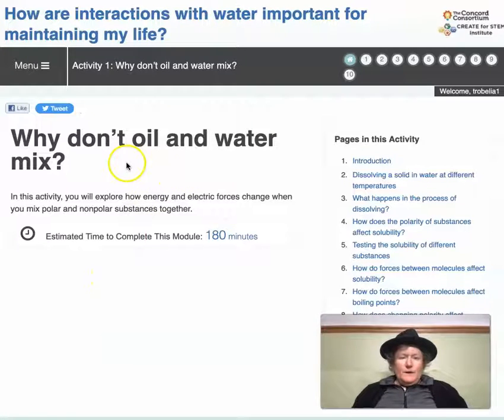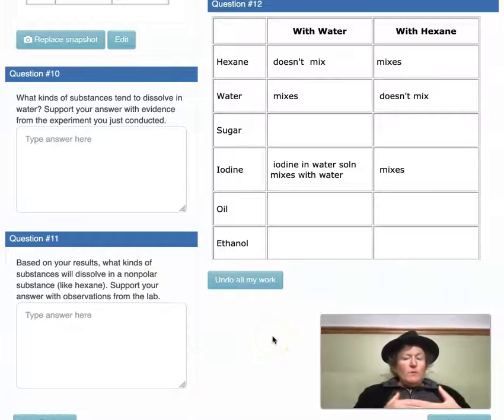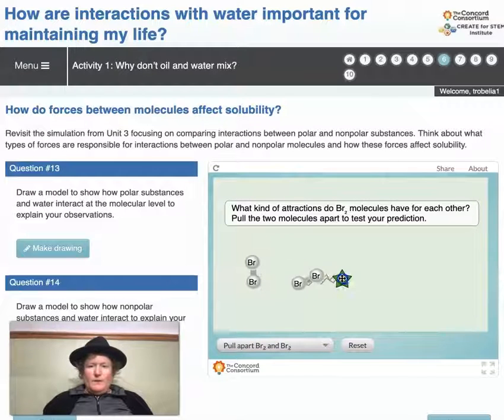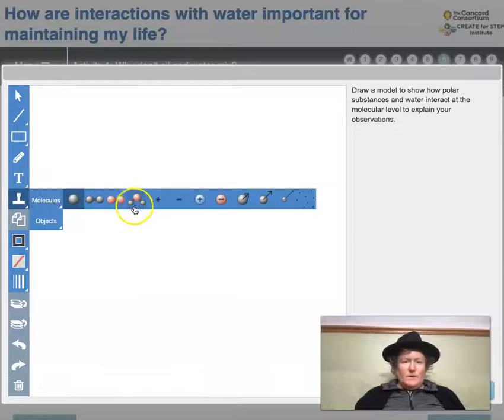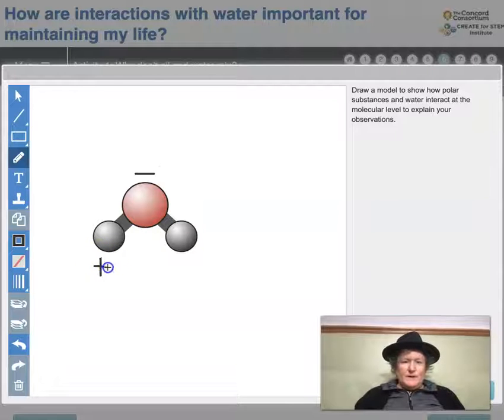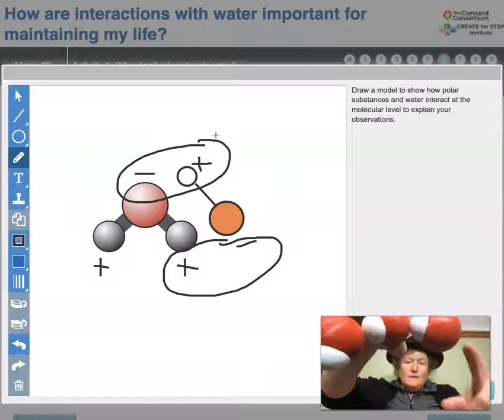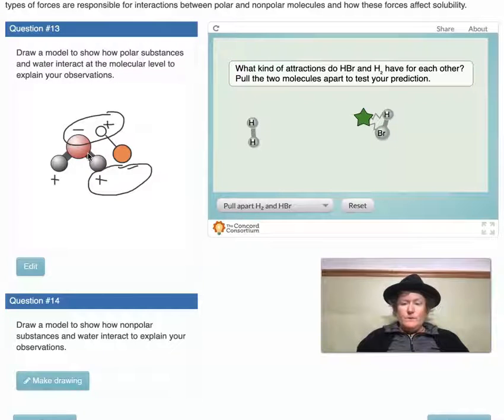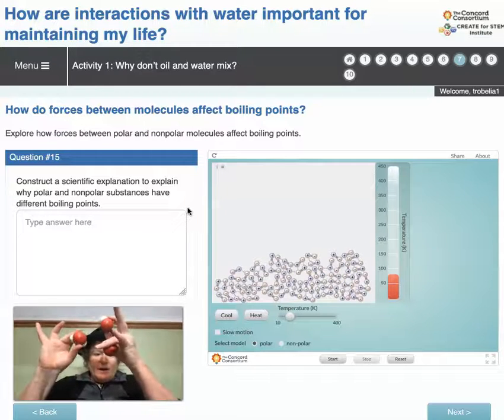Why don't oil and water mix Pt 2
In the second part of the Concord Consortium Lab we continue to explore the molecular level interactions between polar and nonpolar substances and how the interactions affect boiling points and potential energy. If you want to visit Concord Consortium Interactions curriculum it lives They have several other collections of lessons that are helpful for teachers of STEM.